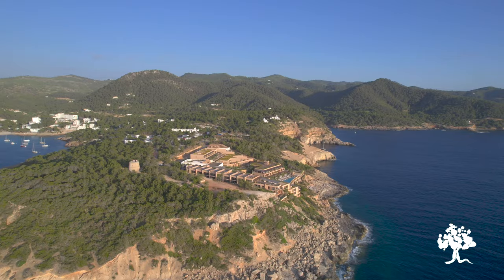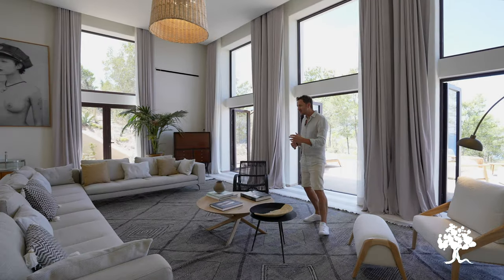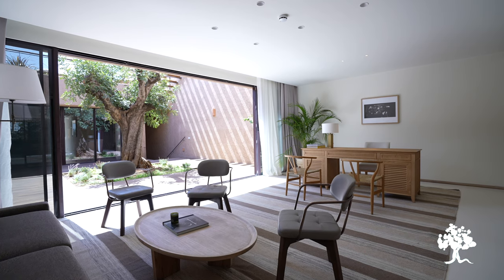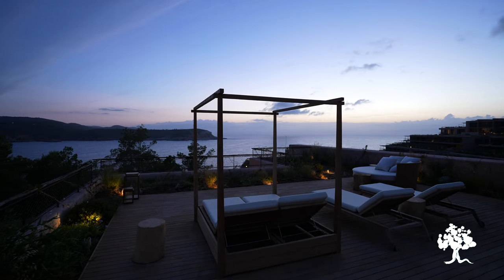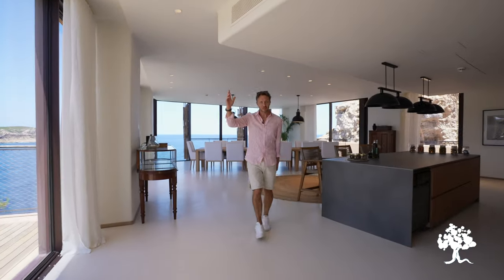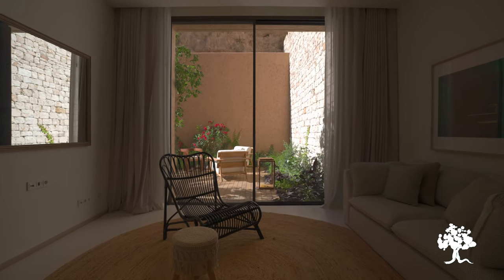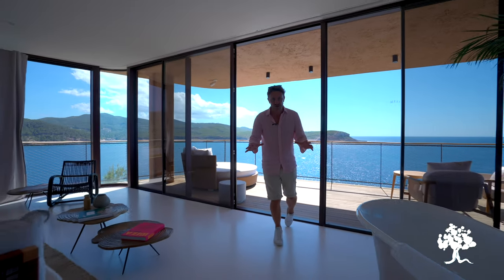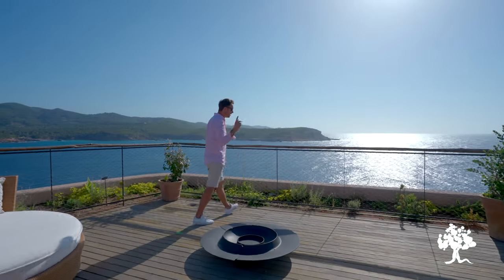THIS is what a €20.000/NIGHT luxury hotel room looks like - Six Senses Ibiza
Join Tim as he takes you on a tour of the most spectacular, luxurious and mind-blowing hotel suites that money can buy.  Six Senses Ibiza have raised the bar in modern luxury, and here is your exclusive opportunity to see it all for yourself. @SixsensesHotelsResortsSpas